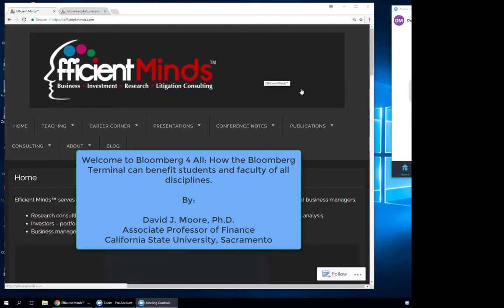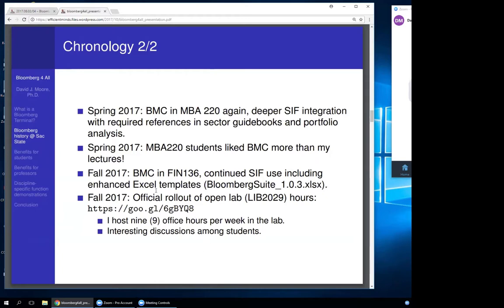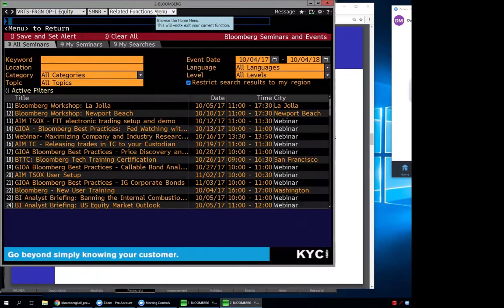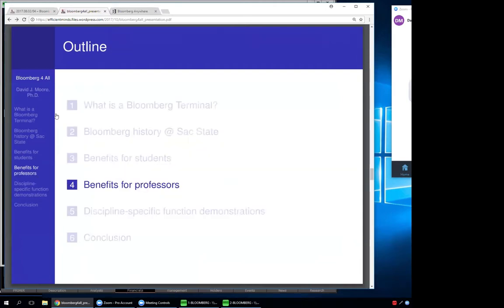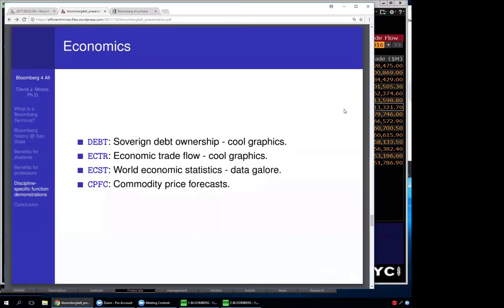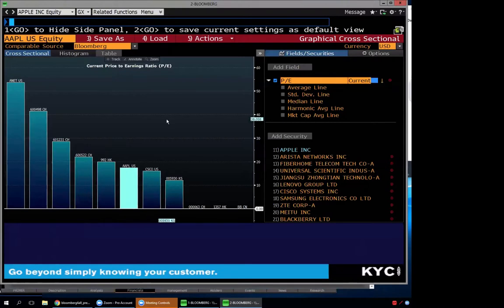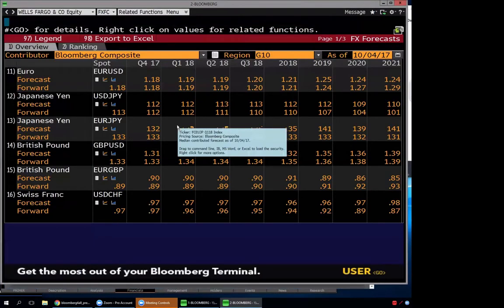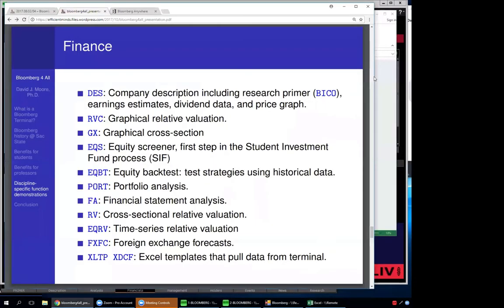Bloomberg 4 All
Multi-disciplinary Bloomberg Professional Services benefits for students and professors.